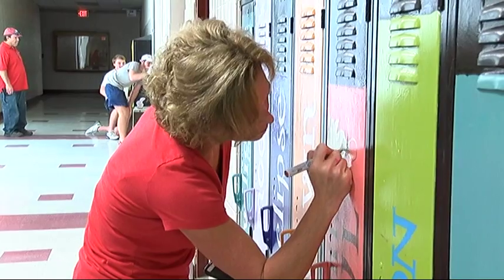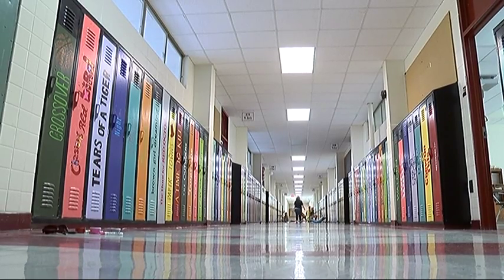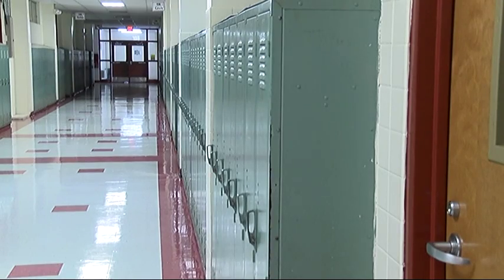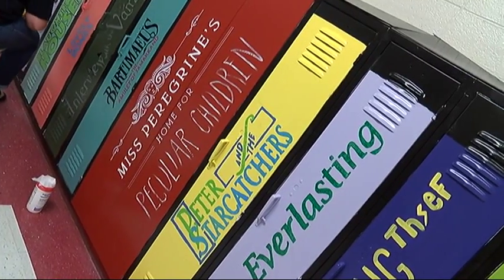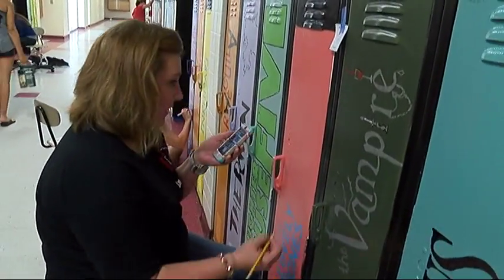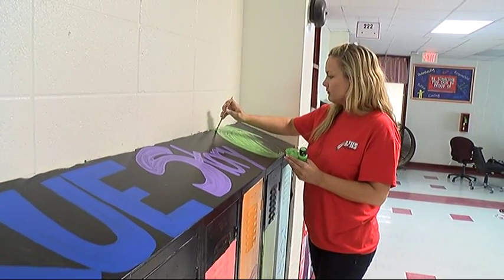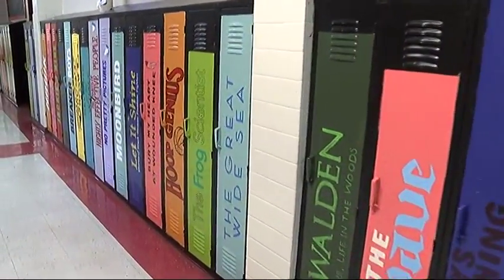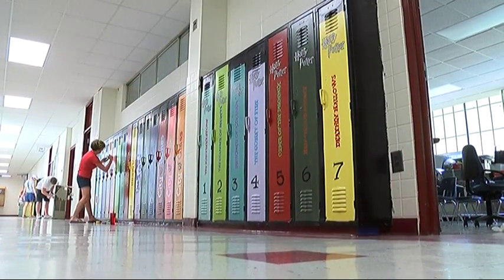WLOX- LOCKER ART TRANG PHAM BUI 6-25-15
When Biloxi Junior High students return to school this August, they might be surprised at what they see in one of the hallways. Some teachers are spending part of their summer working on a very creative project. As Trang Pham Bui reports, they are transforming some old, unused lockers into a larger than life library.